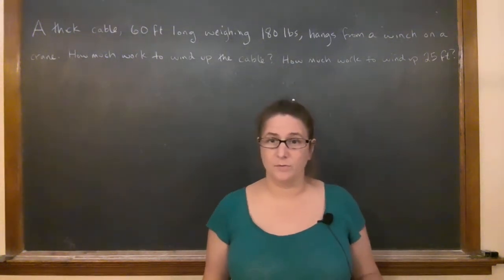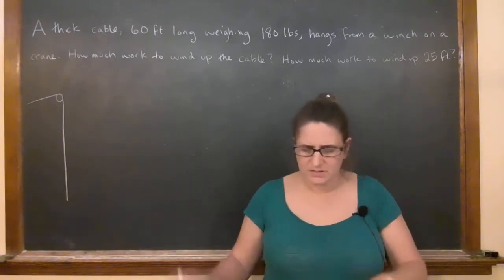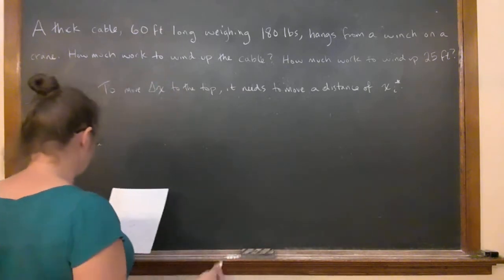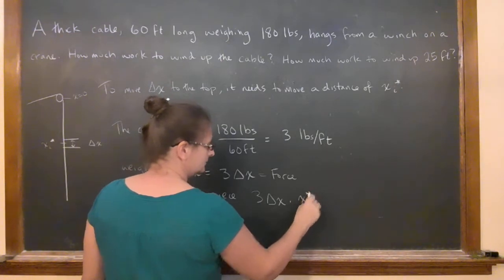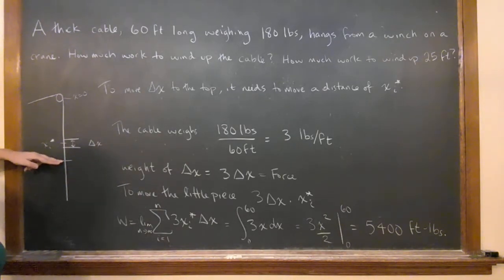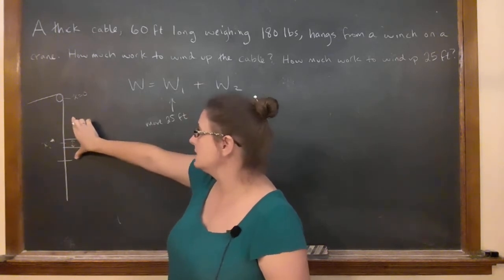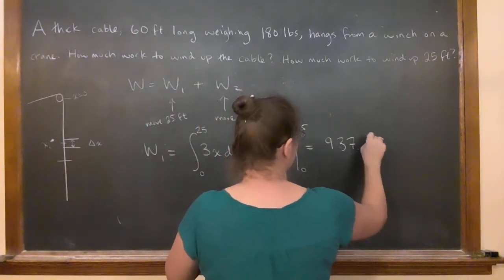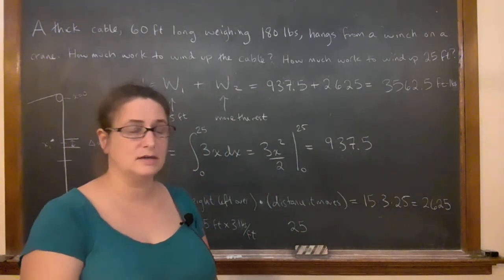A heavy cable/chain problem